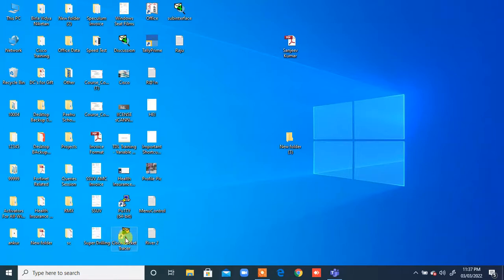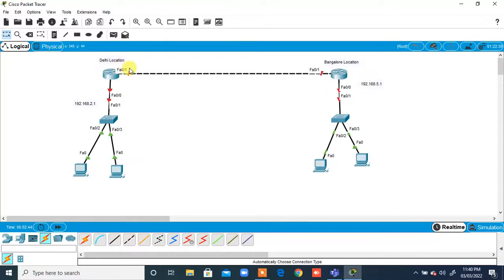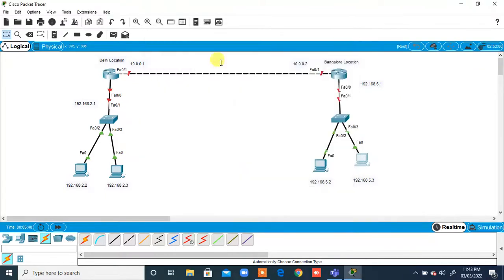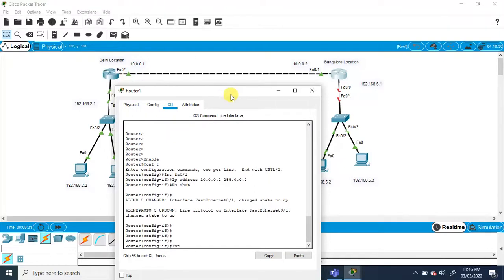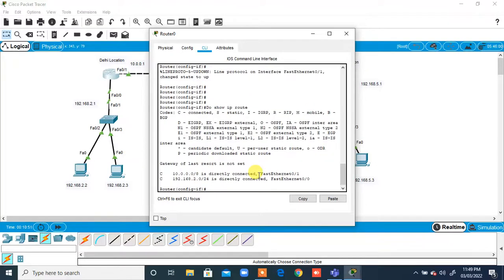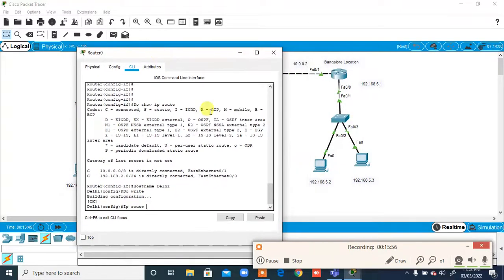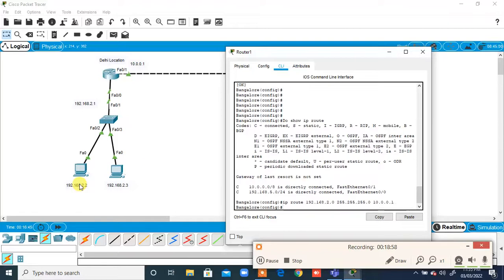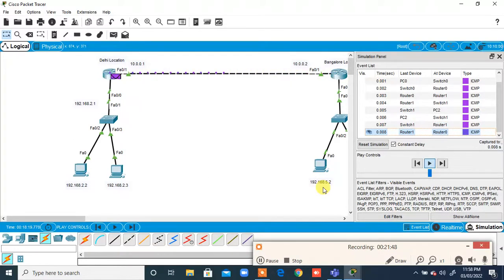Static Routing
In this video i have discussed about one of the concept of routing through static routing. I will be coming up with more videos related to routing through RIP, RIP- VER2, EIGRP , OSPF Etc.

If you have any queries or suggestion then please let me know.